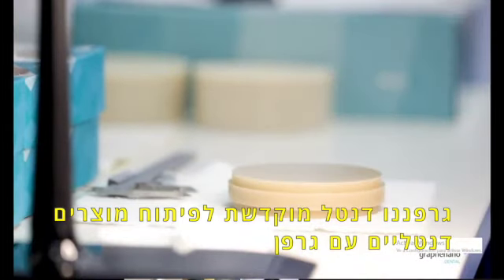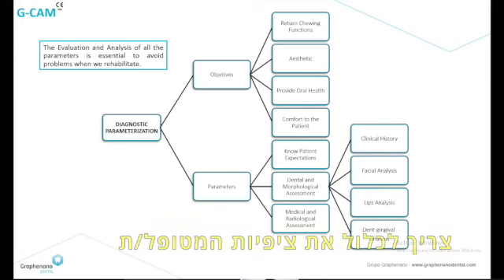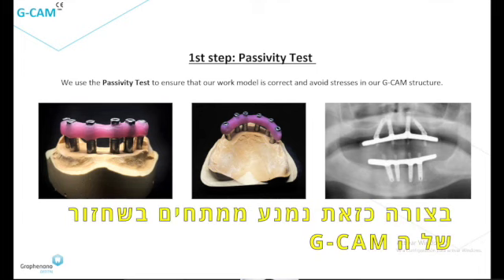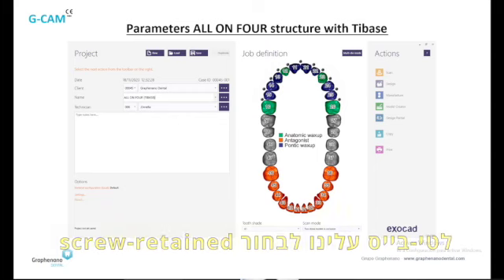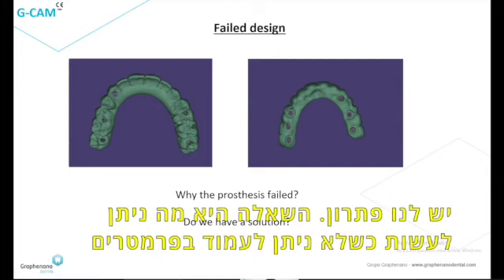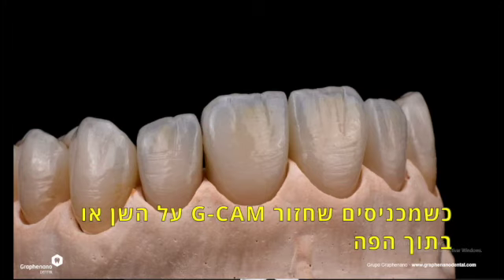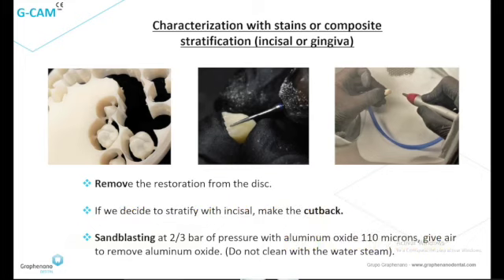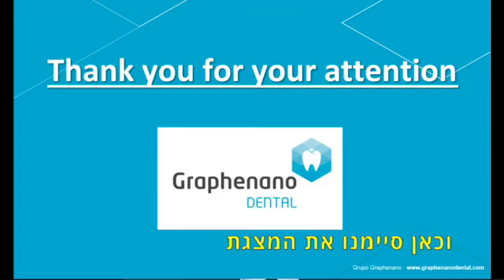וובינר הדרכה על G CAM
כל מה שצריך כדי להתחיל להשתמש ב G-CAM !